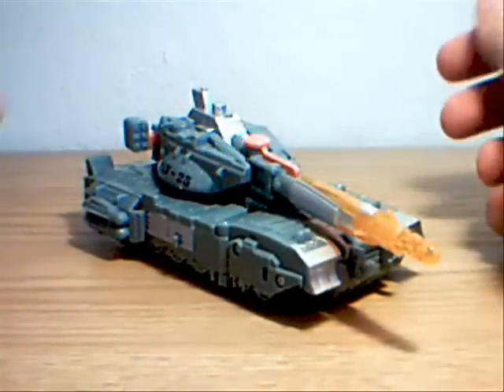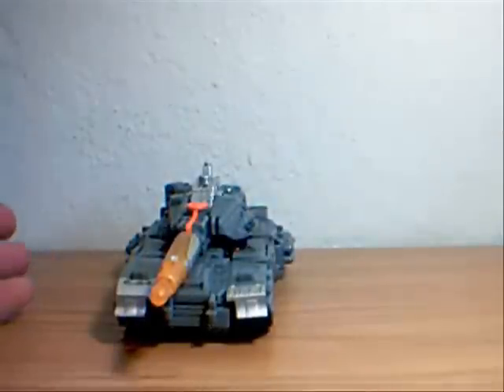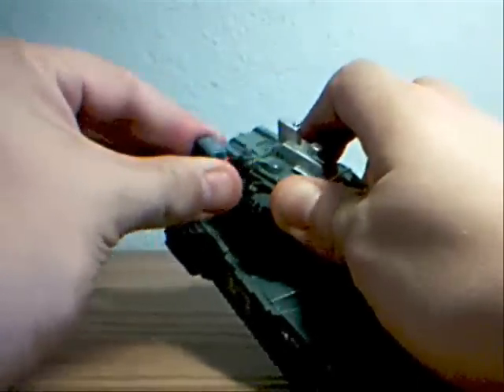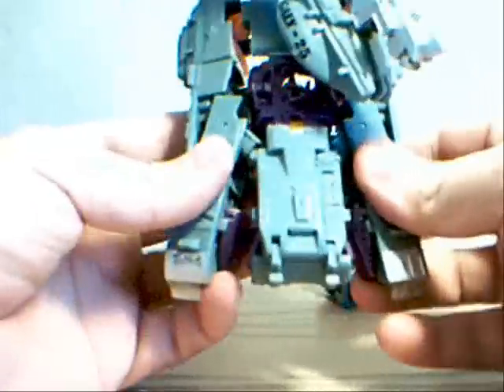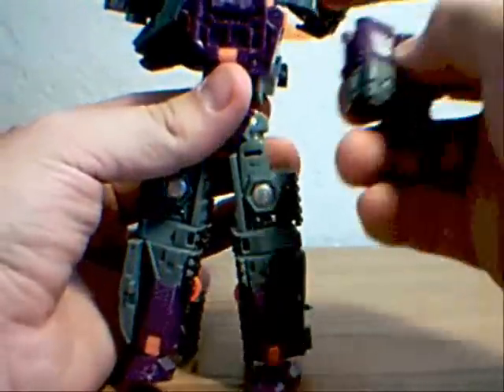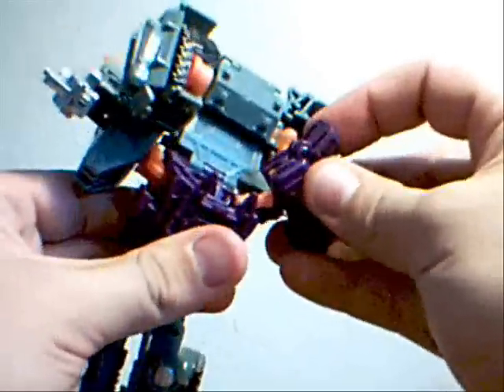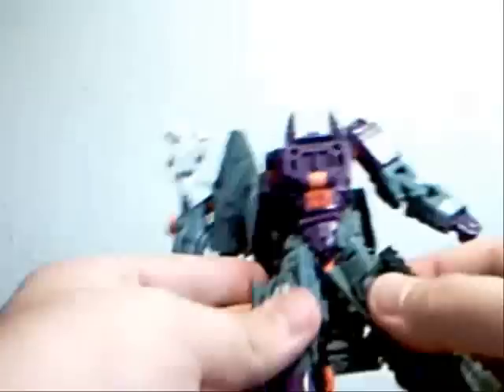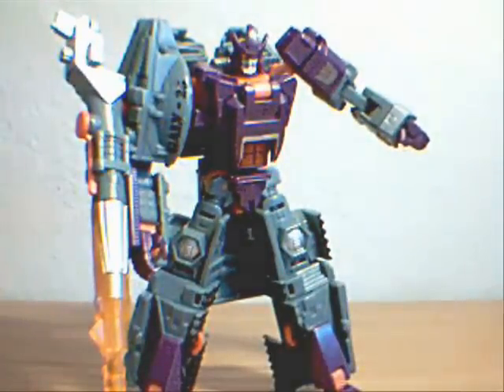Video review of universe/classics 2.0 Galvatron pt 1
Places where i buy my Transformers AMAZON General description review of him in tank mode; transforming him into robot mode